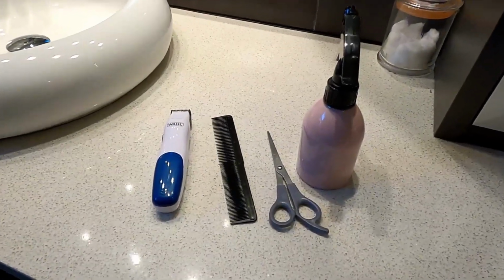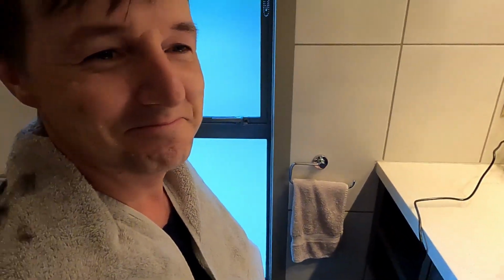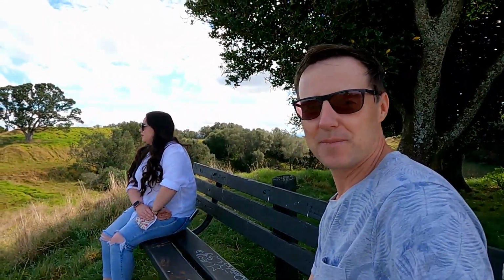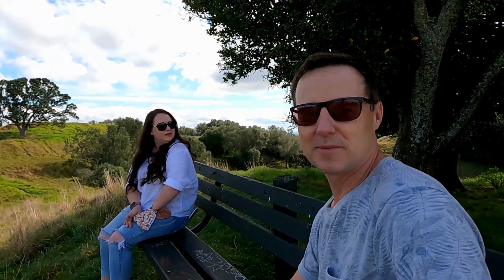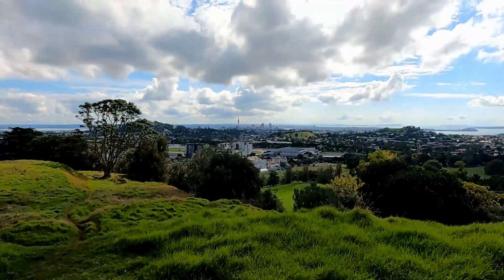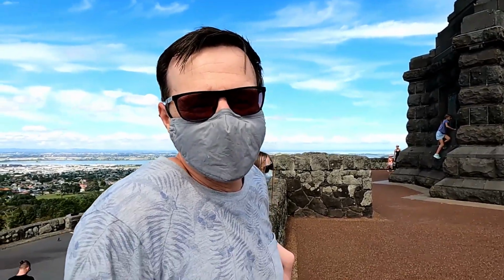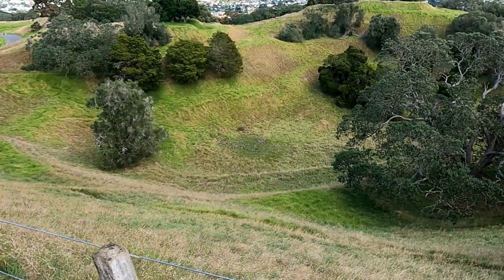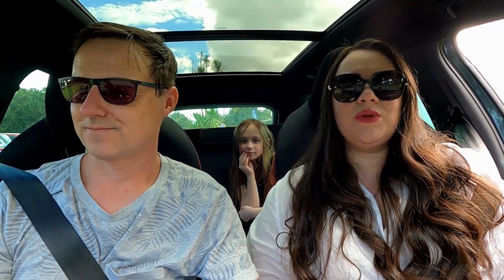I CUT HIS HAIR!! Day in the life ...I can't believe I did it | One Tree Hill, Auckland | New Zealand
Hi everyone.
We are a family of 3 doing life in Auckland, New Zealand.